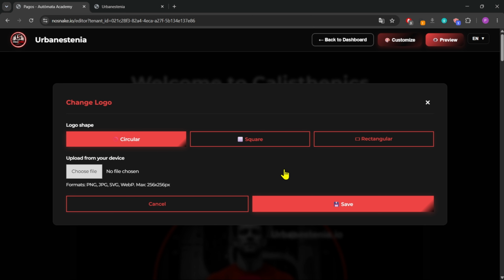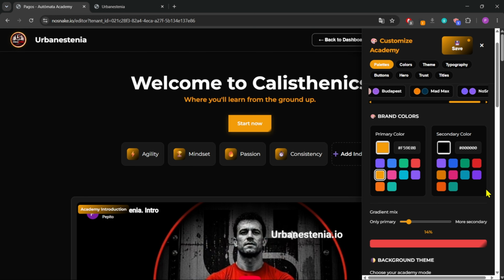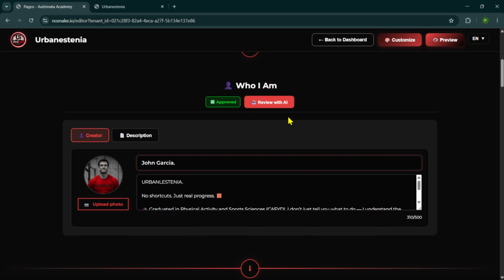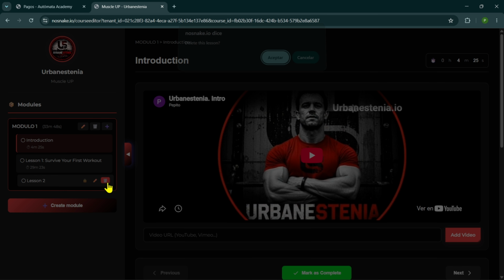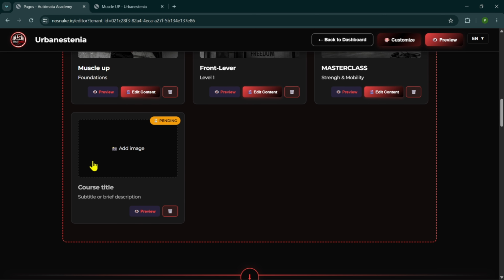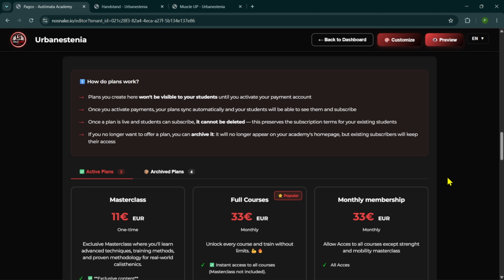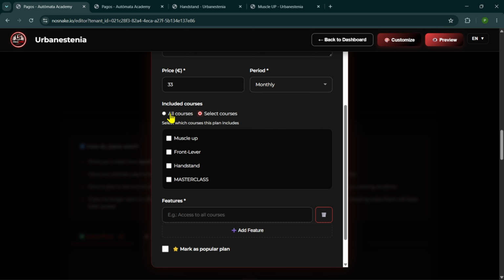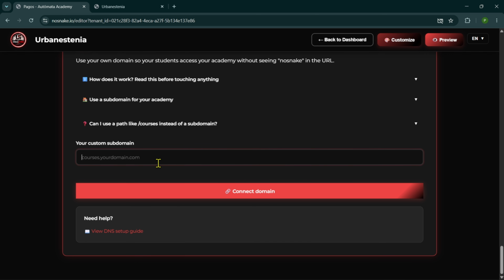Customize Your Online Academy: Logo, Branding, Courses & Membership Plans | NoSnake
📝 In this video, you'll learn how to build a professional online academy from start to finish. We'll cover branding, course creation, membership plans, Stripe payments, and everything you need to launch your own online course business with NoSnake.

CHAPTERS

00:00 Questions this video will answer.
01:11 Example of a fully configured academy.
01:54 Customize your logo, name, tagline, and key metrics.
03:58 Customize your branding: colors, typography, and design.
08:52 Set up your academy description and creator profile.
10:43 Create your courses (modules, lessons, scheduling, file uploads, and more).
19:32 Configure your pricing plans (memberships, lifetime courses, and more).
26:26 Add your social media profiles.
27:08 Get paid for your courses with Stripe.
28:08 Connect your custom domain (white-label).

NoSnake is the anti-hype online course platform. We use AI plus human review to filter out misleading promises and get-rich-quick claims. No fake gurus—just genuine creators and real educational content.

I'm the founder of NoSnake. To make our tutorials available to creators worldwide, this video has been translated and AI-dubbed from the original Spanish version.

The content is exactly the same—only the language has changed.

Prefer the original? Watch it on my Spanish channel (YouTube subtitles are available):